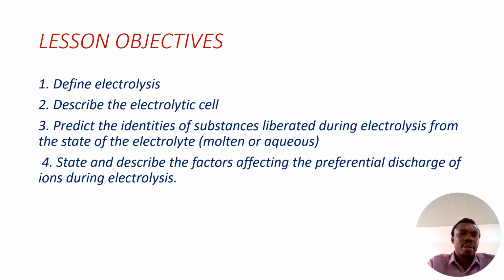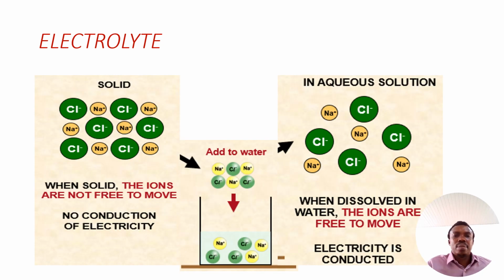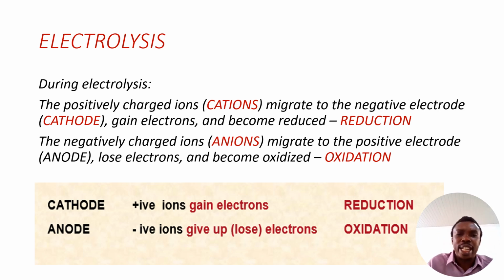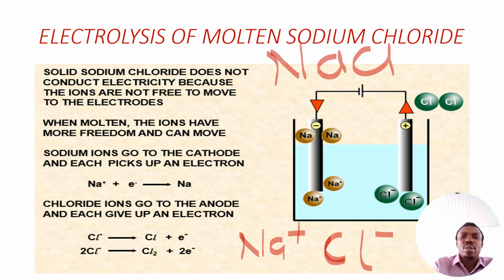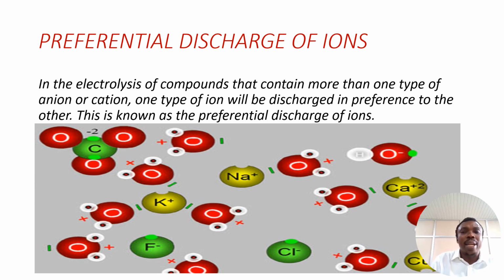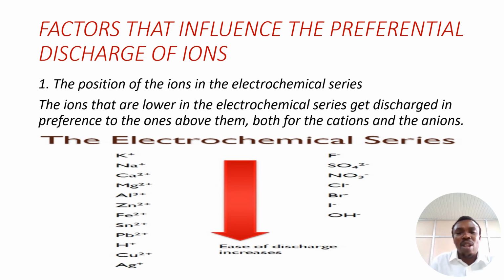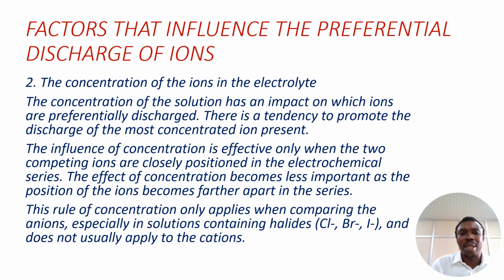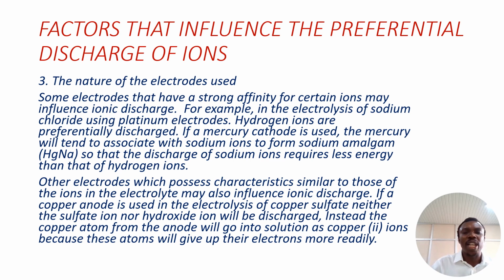ELECTROCHEMISTRY - ELECTROLYSIS - A - LEVEL (A2) SEASON 1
The video gives an introduction to electrolysis as a subject of electrochemistry.